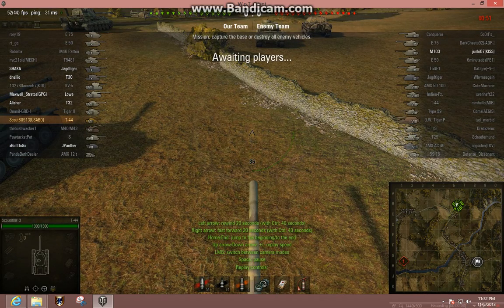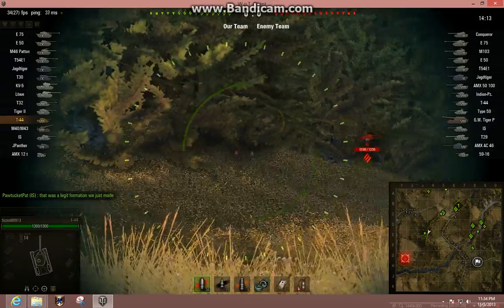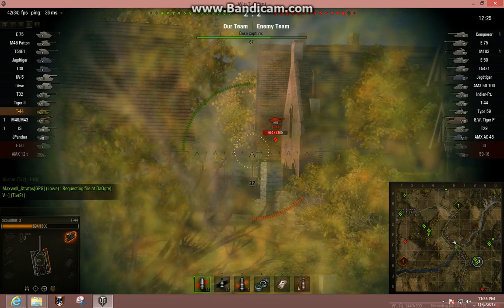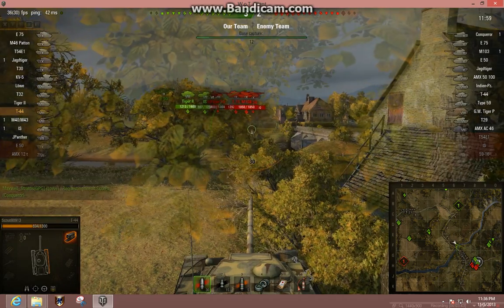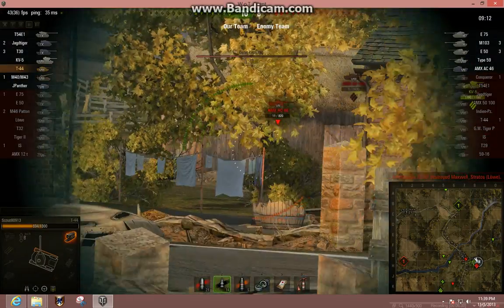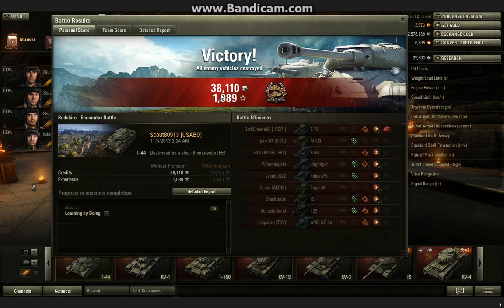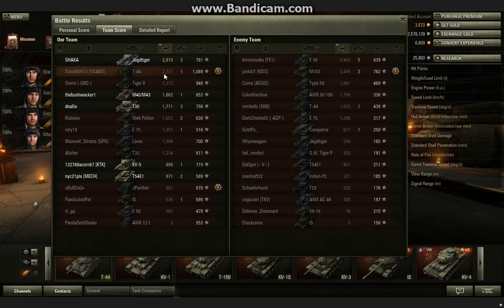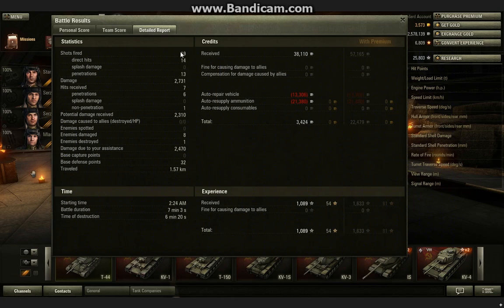T44 - Part 2 (Gameplay!)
In which I take my T44 (WITH Wet Ammo Rack) into a Tier IX game and see how it does.  It contains some information about this tank which you really ought to know!